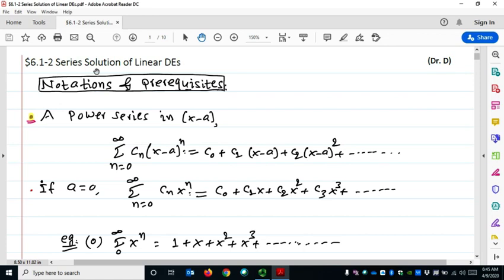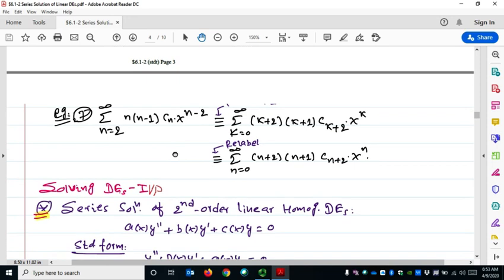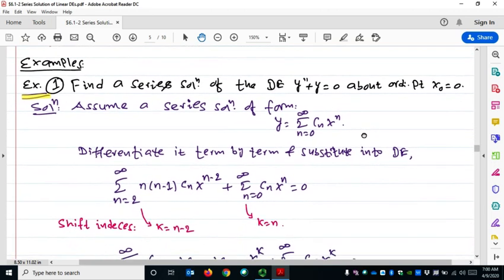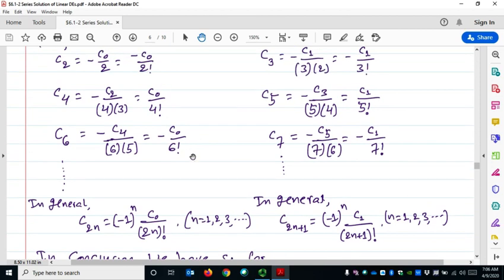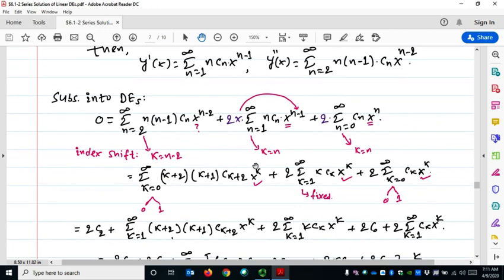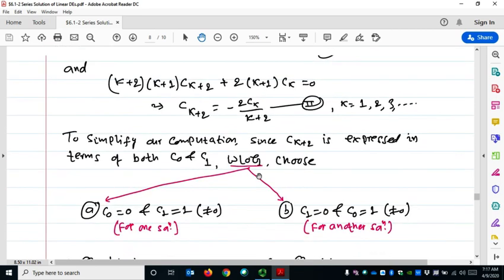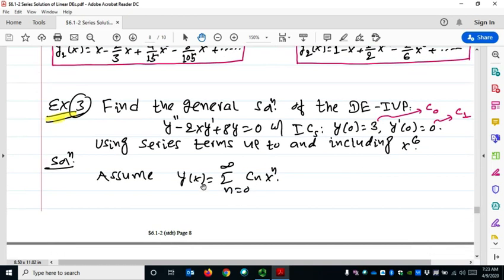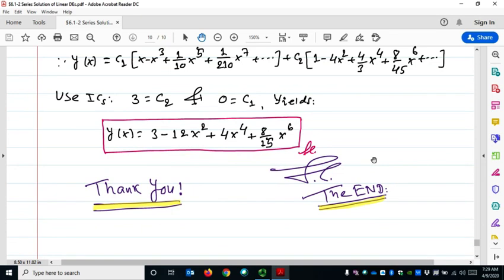$6.1-2: Series Solution of Linear DEs | ODEs Lecture – Dr. Dahal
A Detailed Lecture Note – $6.1-2: Series Solution of Linear Differential Equations | Review of Power Series | Ordinary Point and Singular Point | Power Series Method |